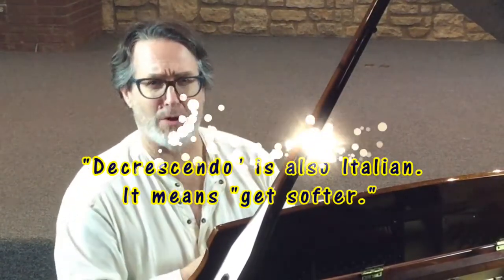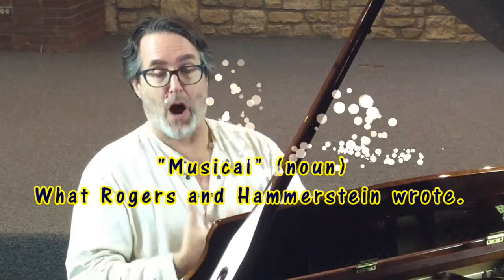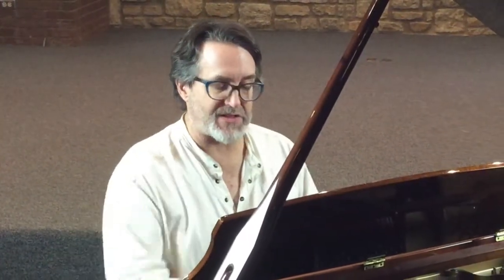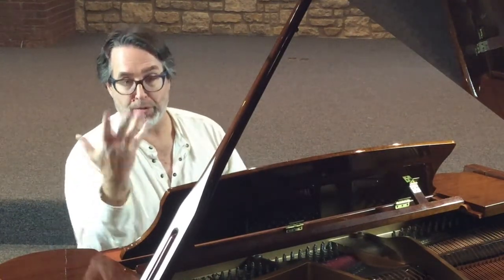06 10 20 Painting with Keys Crescendo and Musicality - Douglas M. Heflin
Crescendo and Musicality